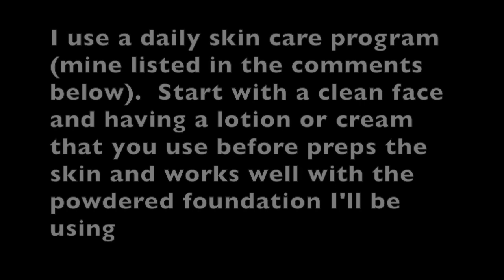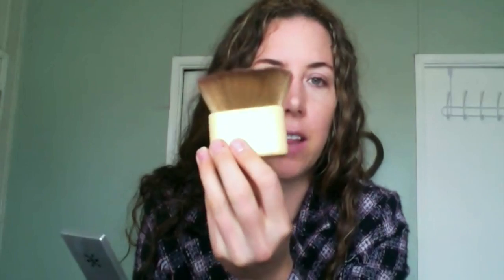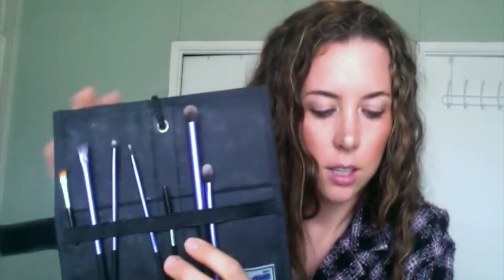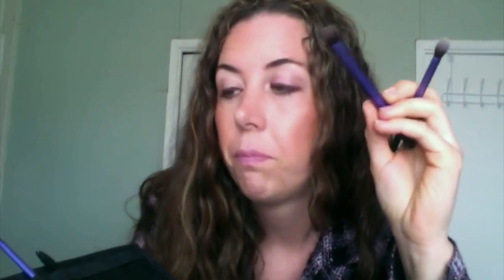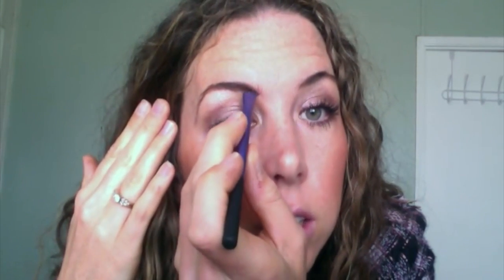Make up tutorial (before and after make over!)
My how to make over video! Also includes product/make up recommendations and personal make over!  I like to use natural products like Honey Bee Gardens and Mineral Fusion.  You will see them featured in this video.